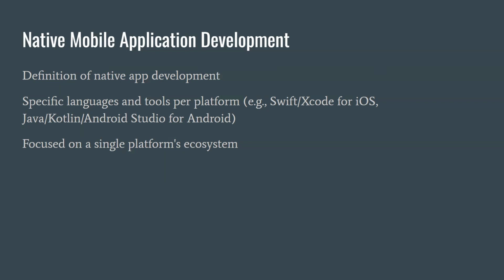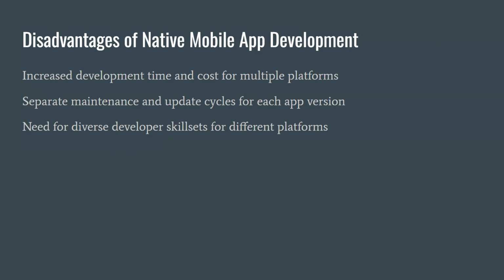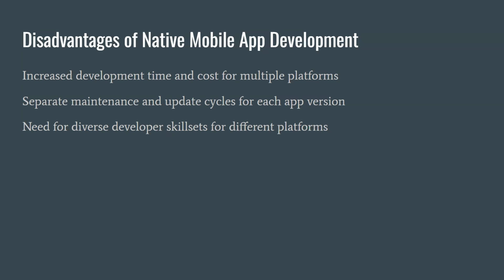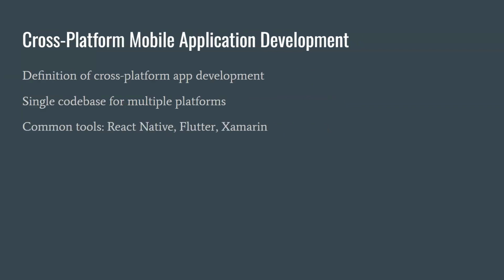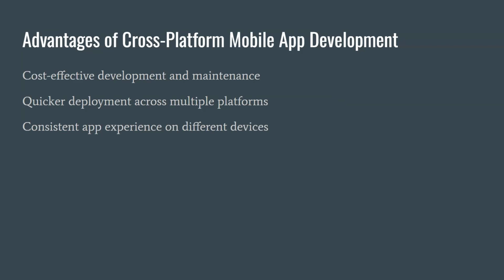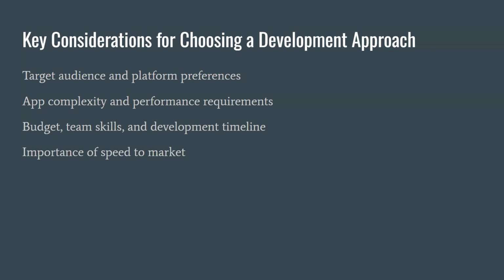Native vs Cross Platform Mobile App Development